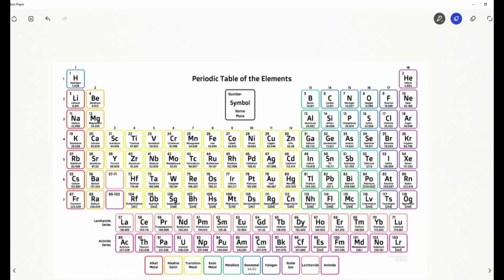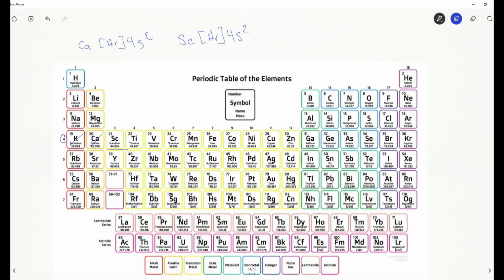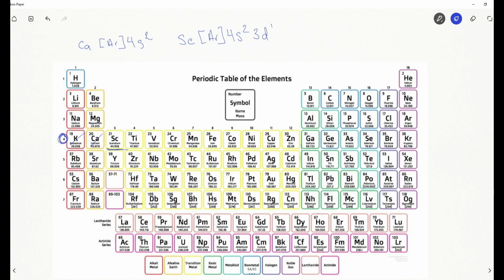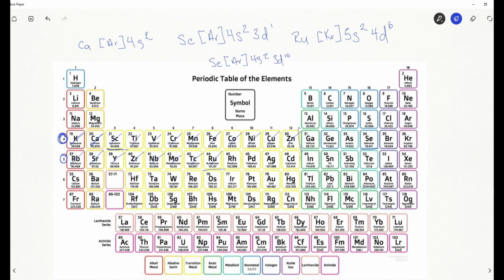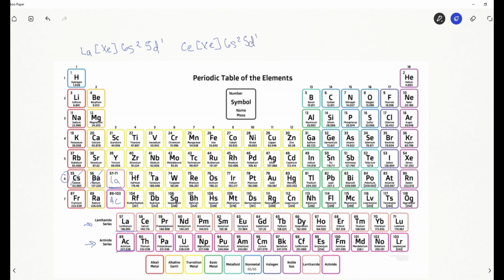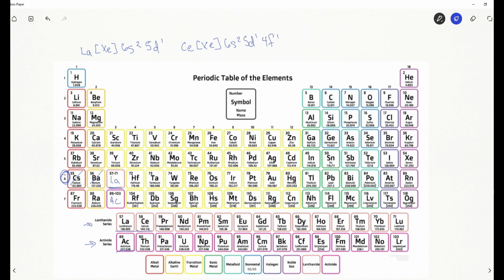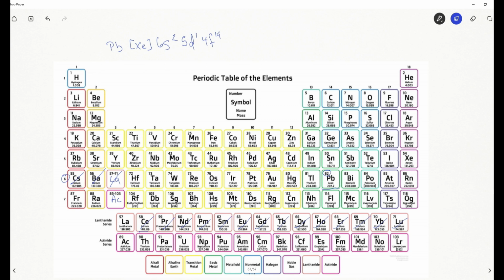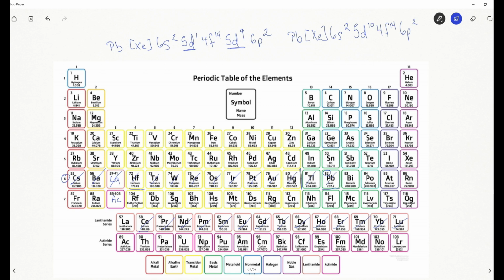Electron Configuration: d and f Orbitals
In this video, we will focus on the elements that have electrons in the d and f orbitals. You should be comfortable with doing electron configurations with the s and p orbitals before this video.